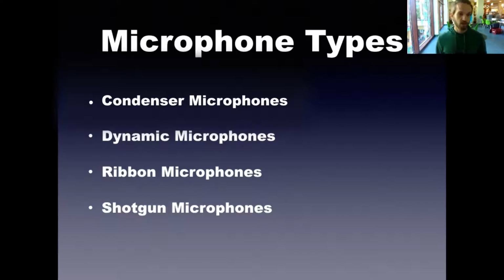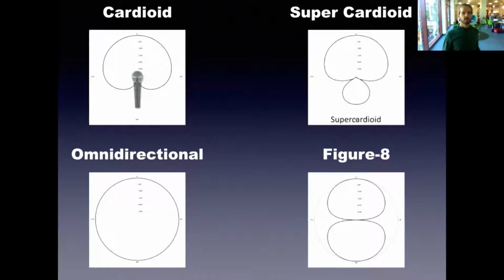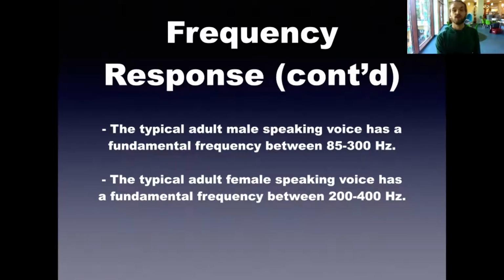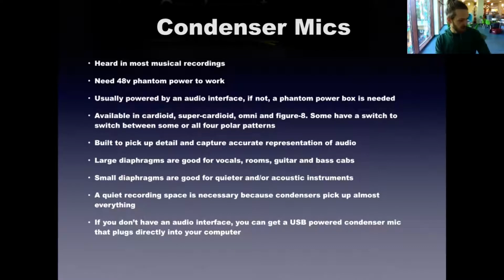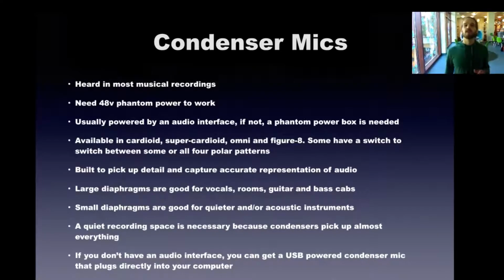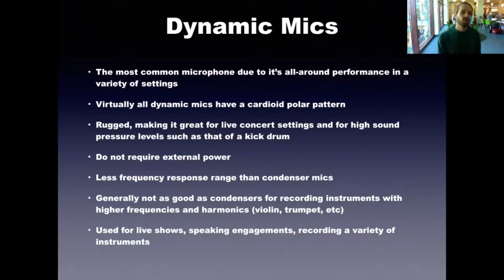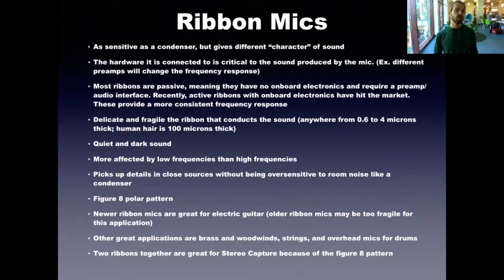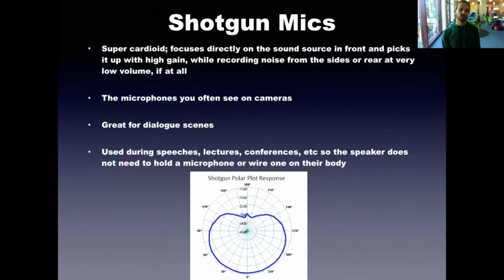The Gail Borden Public Library Presents Teen Digital Media Lab Tips for Capturing Audio Sound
Welcome to Week 1 of Digital Media Camp! Today, Andrew is here to help you learn the basics of recording audio.  Learn the differences between condenser microphone, dynamic microphones, ribbon microphones, shotgun microphones, and field recorders. Polar patterns are addressed with emphasis on cardioid sound, super cardioid sound, omnidirectional sound, and figure 8 sound. Microphone selection as it relates to frequency response and range is also covered as is the effectiveness of capturing sound with a iPhone or android microphone or computer microphone, audio interface, external sound cards, and recording software (Audacity, Garage Band, Logic Pro, Protools, and more).